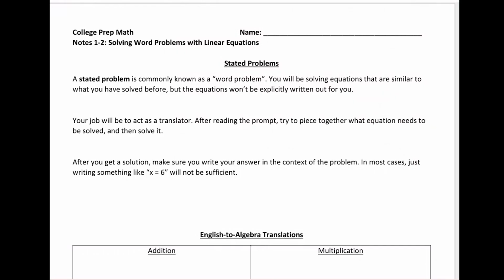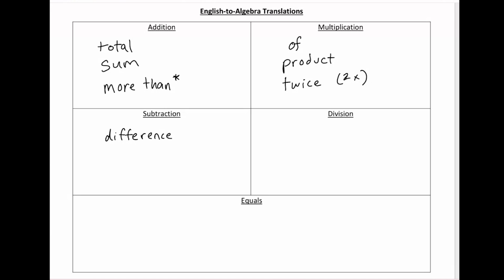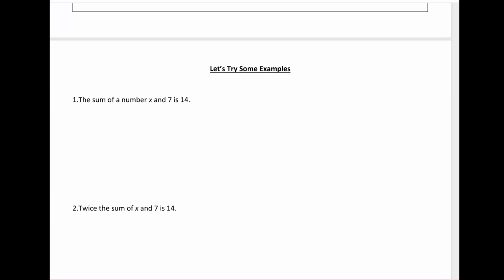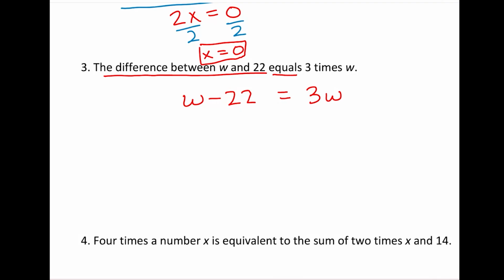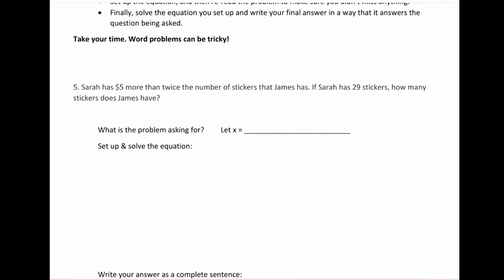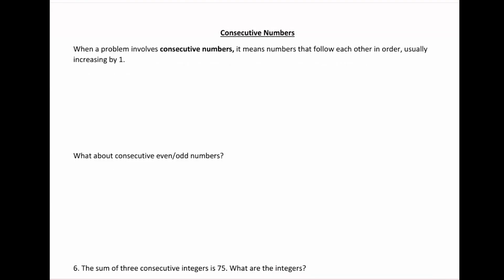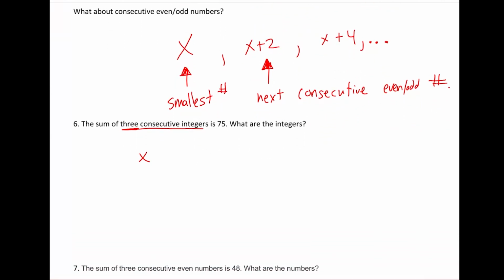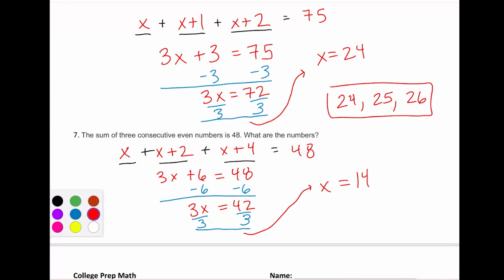college prep math | lesson 1-2 | solving word problems with linear equations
01:29 key vocabulary as an english-to-algebra translator
07:10 interpreting english statements as linear equations
14:21 tips for success
14:56 setting up linear equations to model scenarios
18:01 consecutive numbers